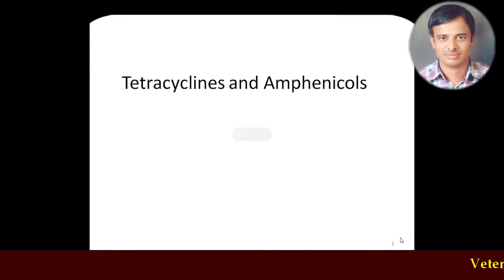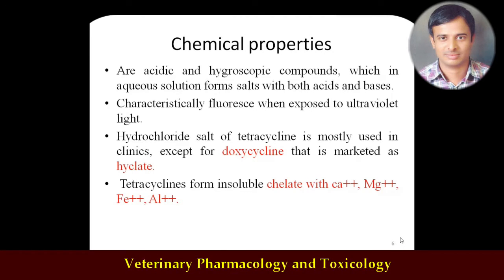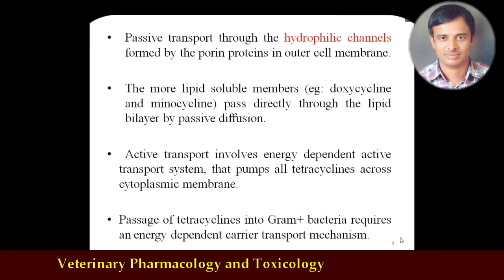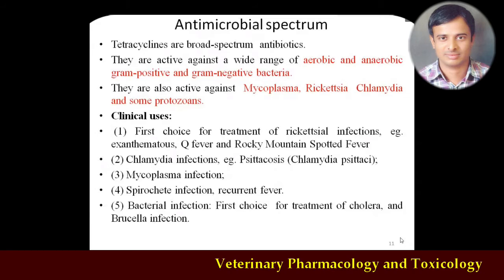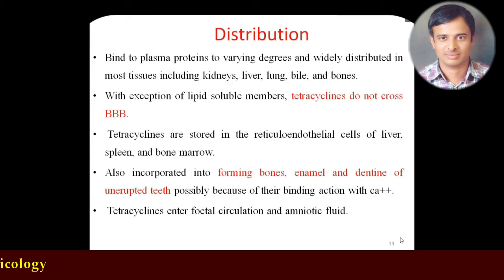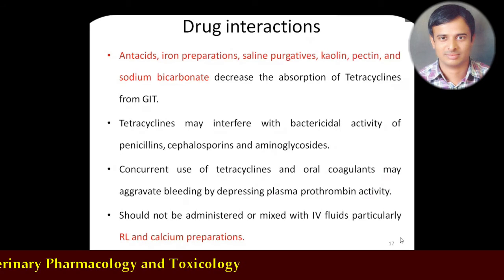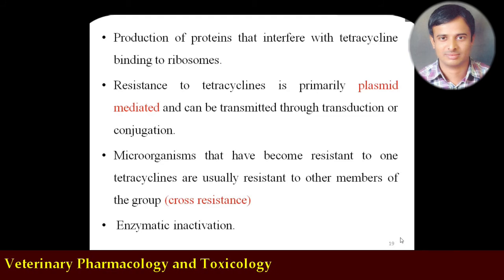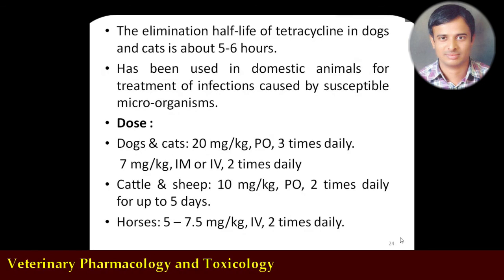Tetracyclines (Chemotherapy) Dr Vinay Tikare